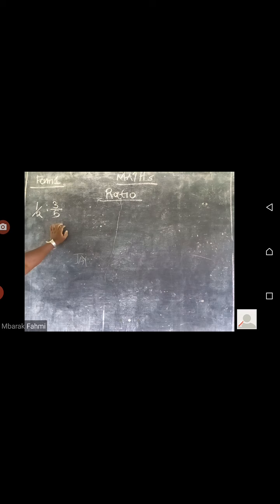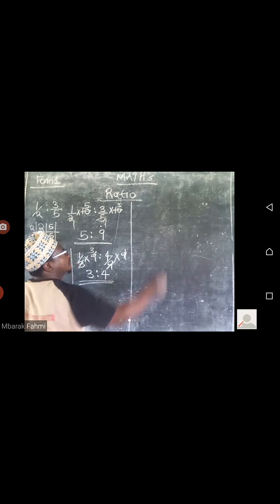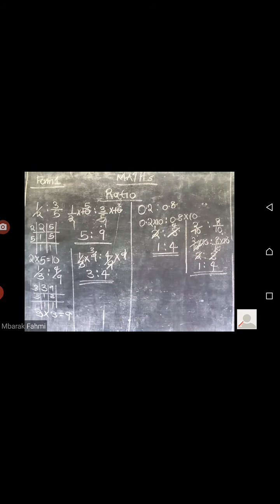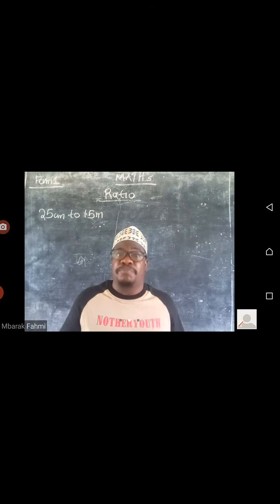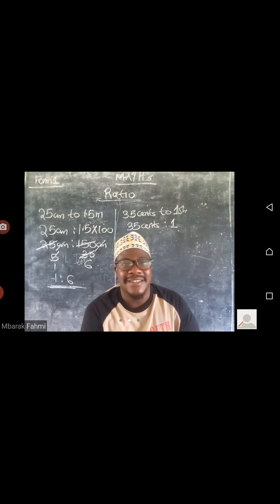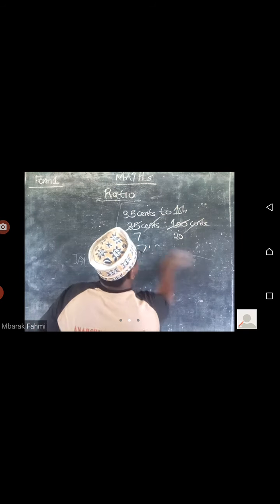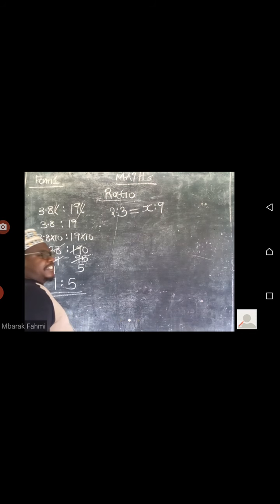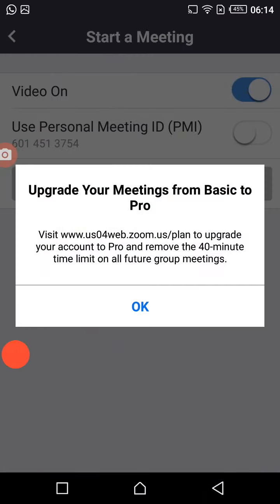Maths form one